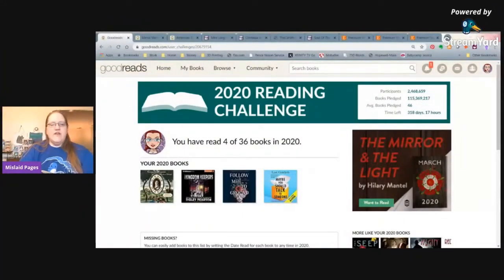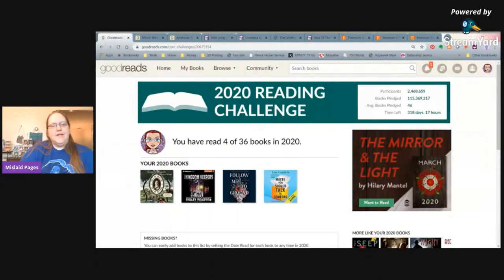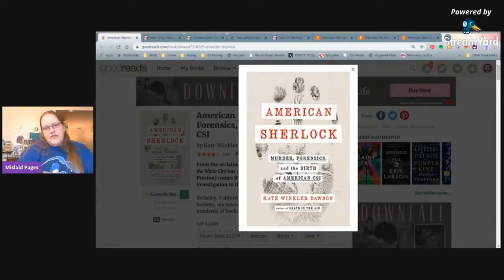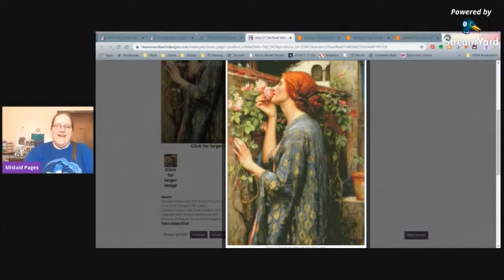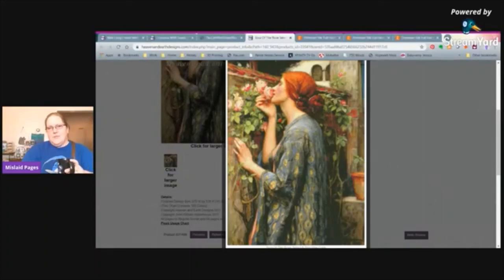Flosstube #8 - The One With Too Much Editing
This video has been created for an adult audience and is not intended for viewers under 13 years of age.

Sorry guys! This one is going up much later than I expected due to editing and general life stuff. I hope you enjoy!

As promised, here are links to some of the nifty things I mentioned in today's video:

How to support me and my channel:

Try out KnitCrate and get your first crate for only $5